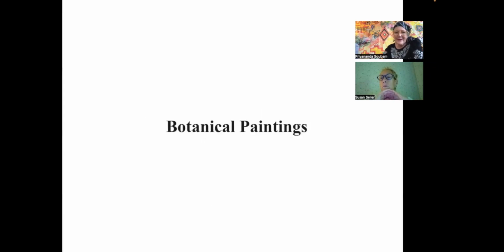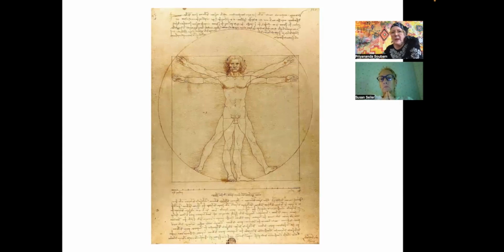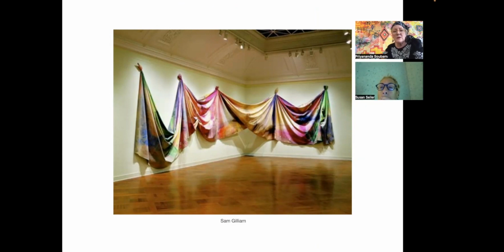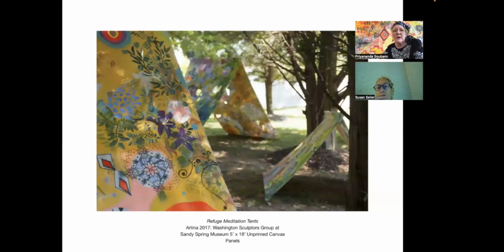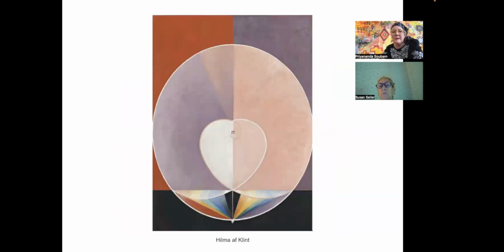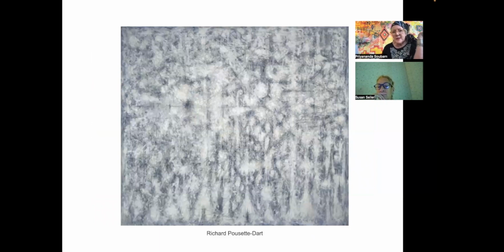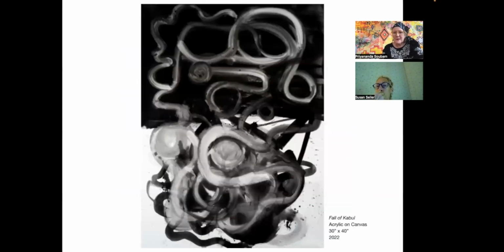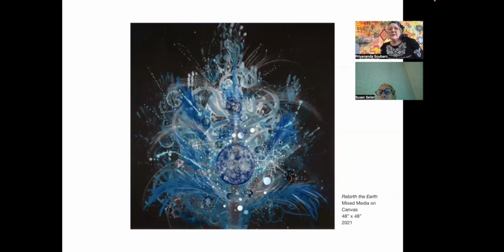Maryanne Pollock Studio Tour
Maryanne Pollock Studio Tour via zoom. July 17, 2023.